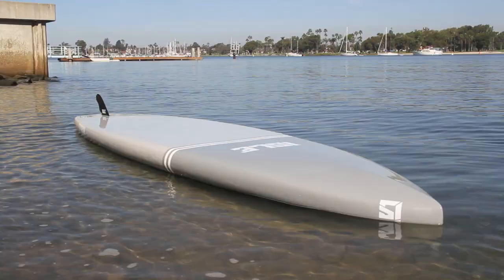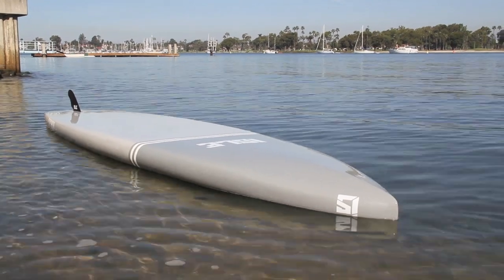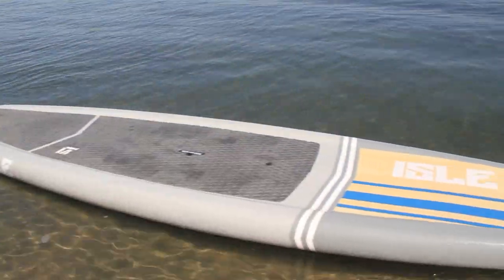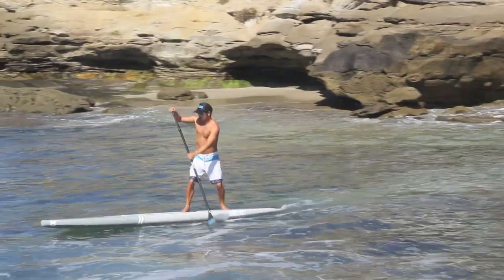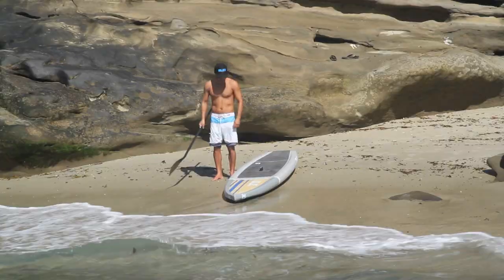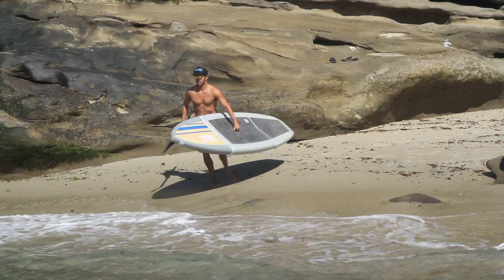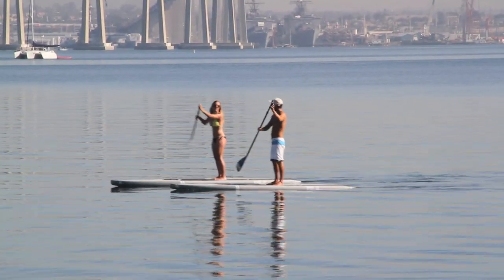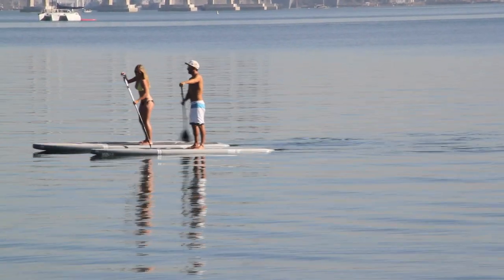ISLE Phantom Touring Paddle Board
The ISLE Phantom Touring Model offers a stylish design featuring a streamlined hull entry and flatter rocker to generate speed and penetrate chops across any body of water. The generous volume and width make it extremely stable for riders of all sizes and a great option for anyone looking for a leisure touring or training long distance paddle board.